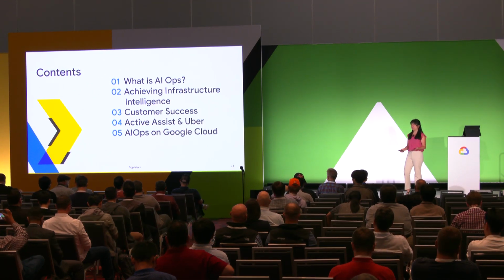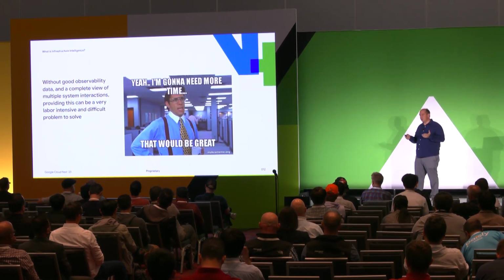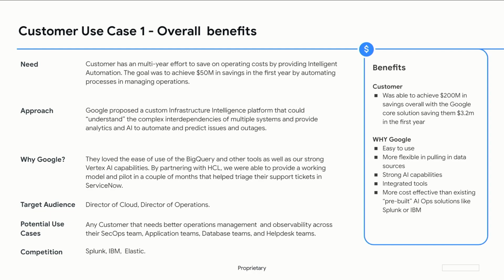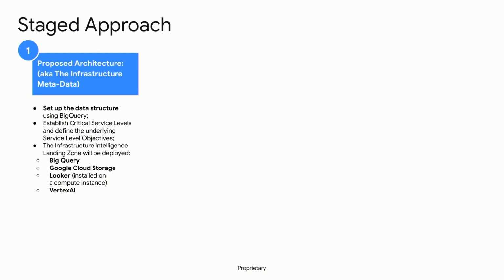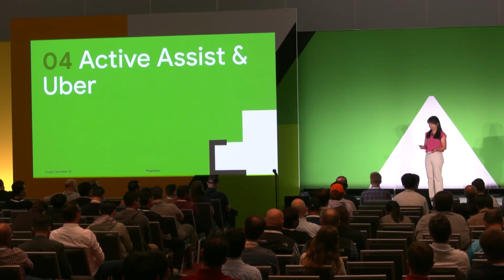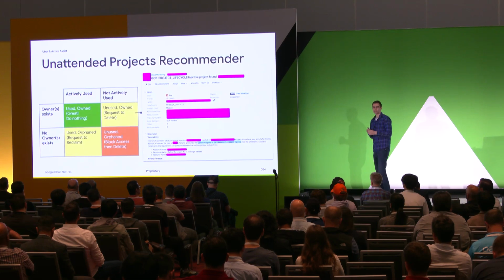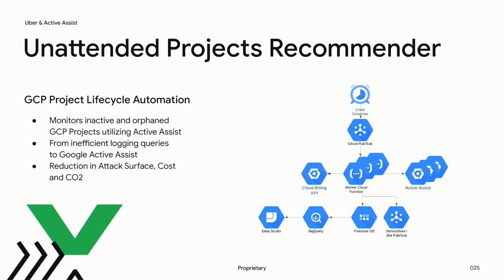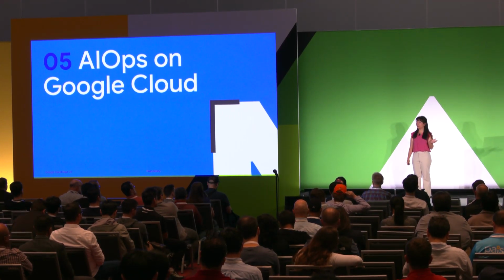Build an AIOps platform at enterprise scale with Google Cloud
Many enterprise IT organizations have infrastructure efficiency initiatives aimed at cutting costs and reducing environmental impact. Savvy customers use AI to drive these efforts. Third party AIOps tools may lack features, flexibility to allow customizations, or granular cost controls, complicating the achievement of a positive ROI. However, these capabilities can be built using tools that exist in Google Cloud. Join this session to learn about building an infrastructure intelligence platform at enterprise scale that can “understand” the complex interdependencies of multiple systems,  detect and predict issues and outages, and provide integration to automate remediation.

Speakers: Bruno Patriarca, Sharon Fang, Michael Sudakovitch